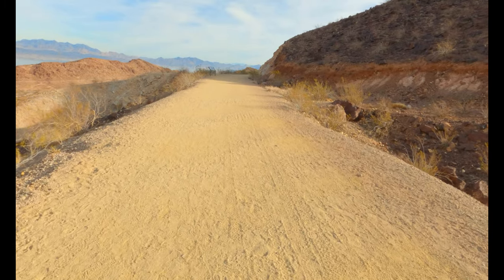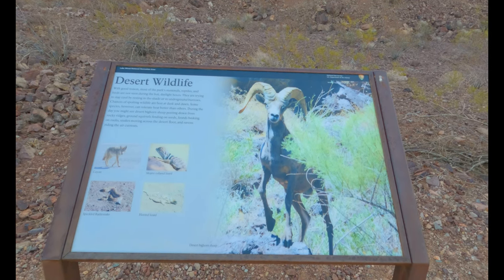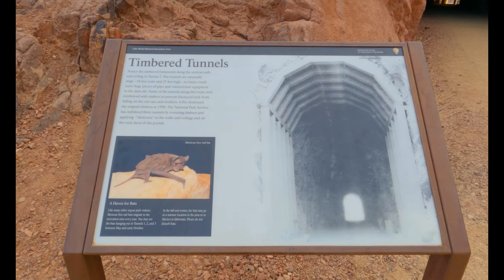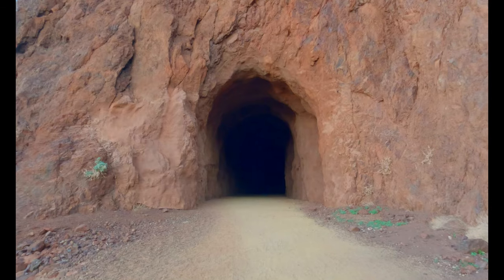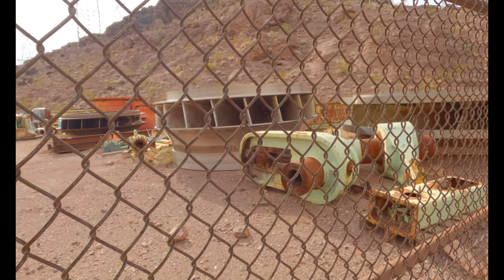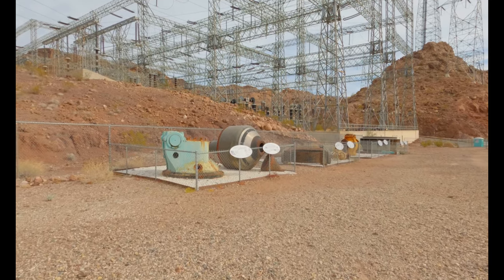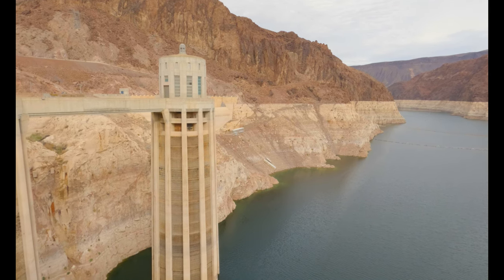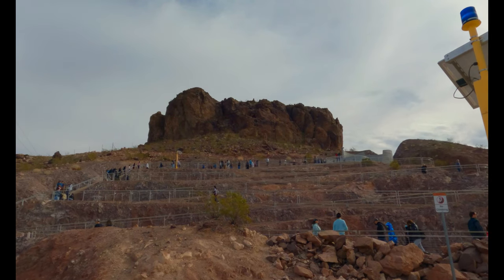HISTORIC RAILROAD TUNNELS TRAIL LAKE MEAD NEVADA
The Historic Railroad Tunnel Trail is located roughly 40 minutes outside of Las Vegas in the Lake Mead National Recreation Area. This is an absolutely awesome hike to spend a good portion of your day doing! The hike is labeled as easy at 8.2 miles round trip, and it's pretty flat for the most part other than some stair climbing in certain areas. I do the complete hike in this video all the way through the 5 railroad tunnels to the Hoover Dam and onto the Mike O'Callaghan–Pat Tillman Memorial Bridge. You get some pretty amazing views of Lake Mead, and you will enjoy walking through these really cool old railroad tunnels. Also, being able to see the modern marvel, which is the Hoover Dam, is amazing as well. At the end of the hike, you go onto the Mike O'Callaghan–Pat Tillman Memorial Bridge, where you get the most amazing view of the Hoover Dam from above! I highly recommend this trail for locals and visitors alike!